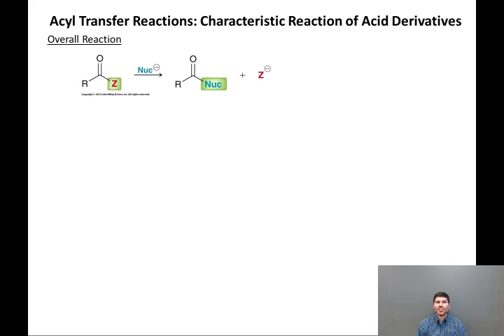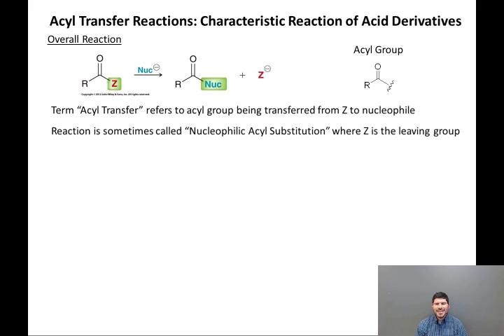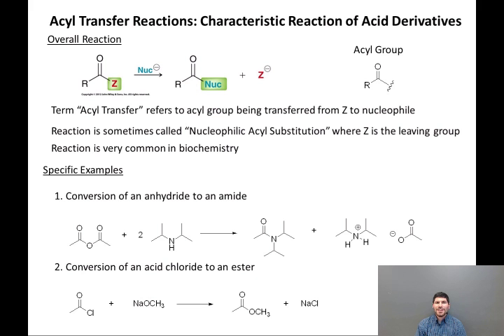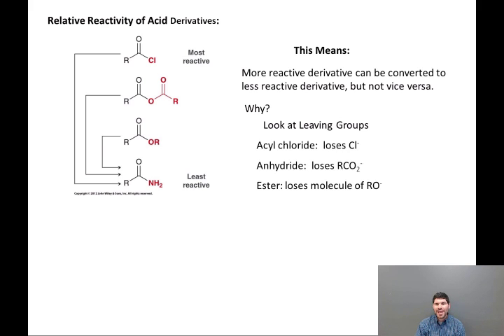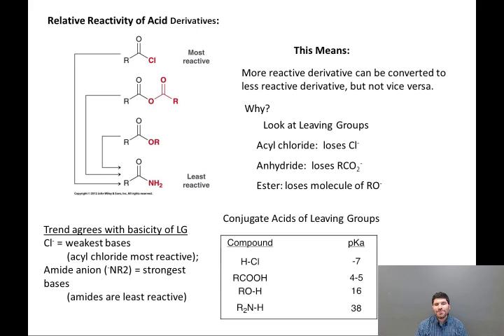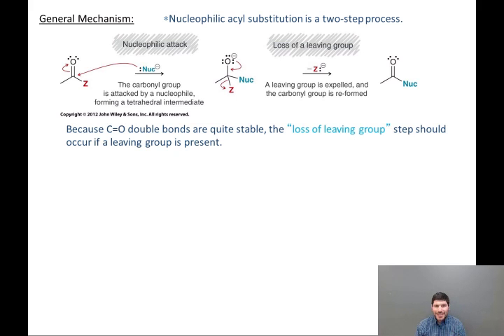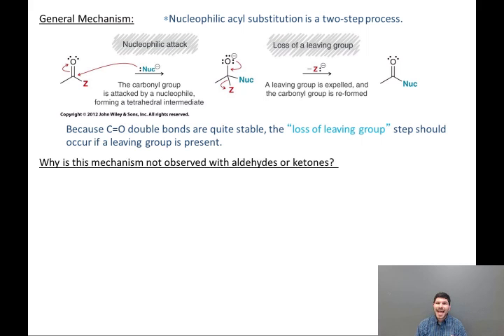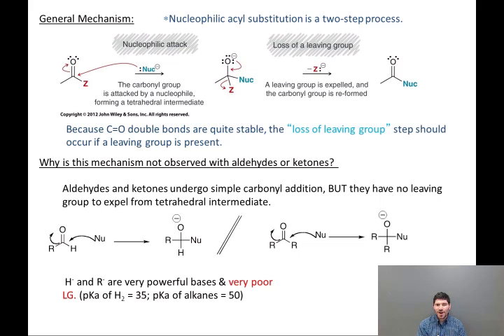07 02 Overview of Acyl Transfer Reaction